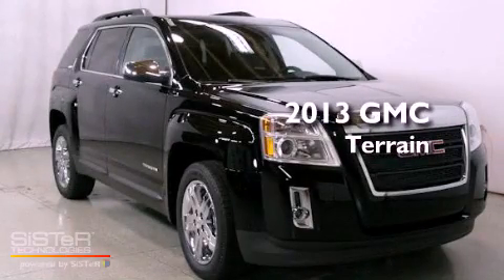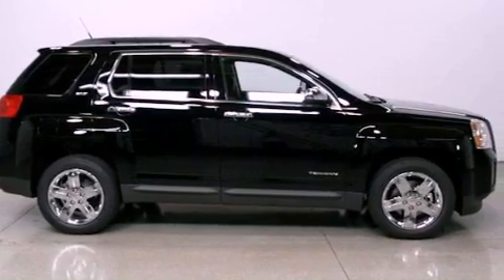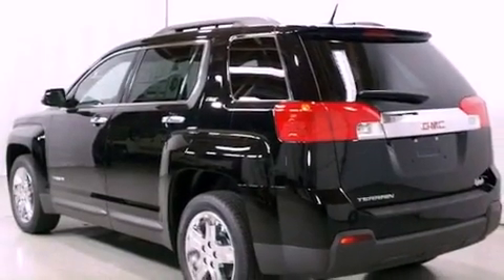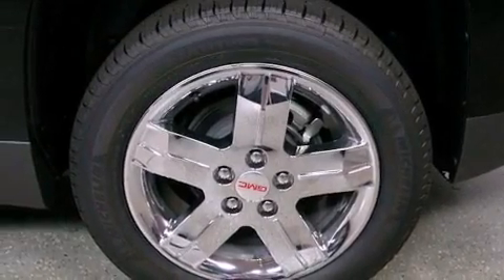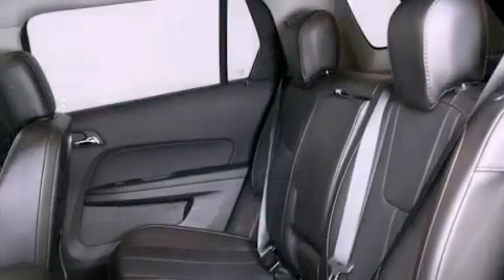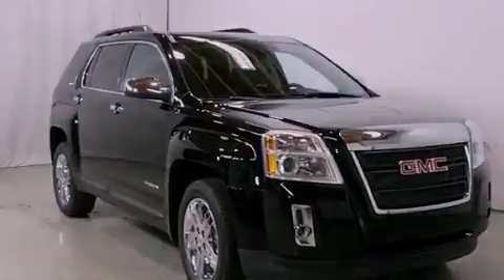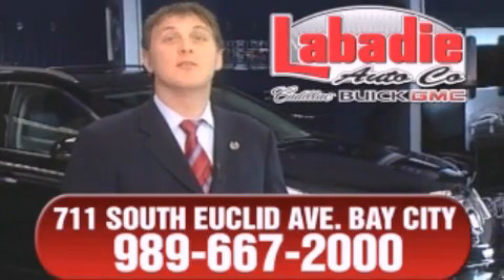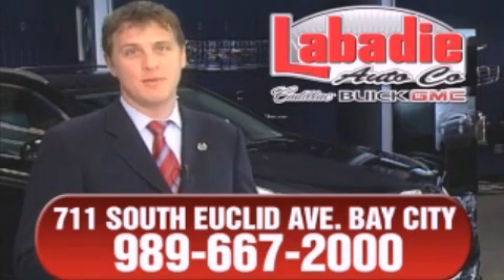2013 GMC Terrain Saginaw MI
Year : 2013
 Make : GMC
 Model : Terrain
 Engine : 2.4L 4-Cylinder
 Trans . : automatic
 Exterior : Onyx Black
 Miles : 4
 Interior : Jet Black
 Stock : G136443

 2013 GMC Terrain Bay City MI